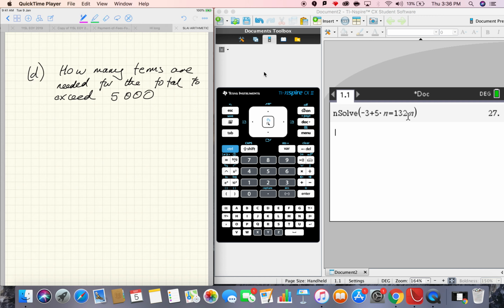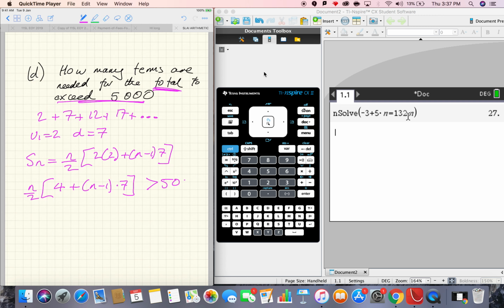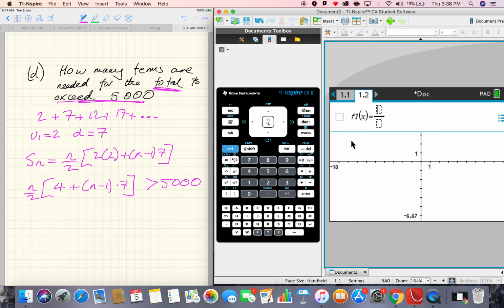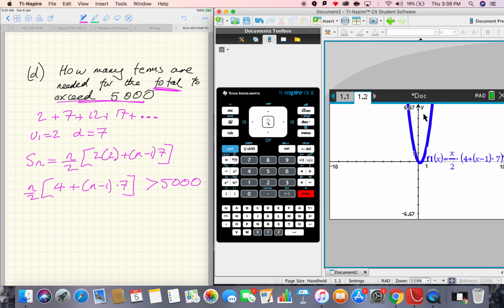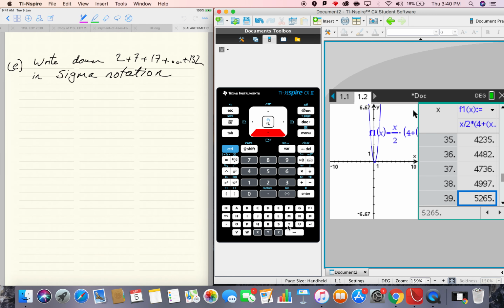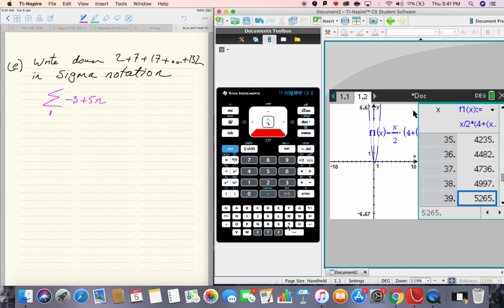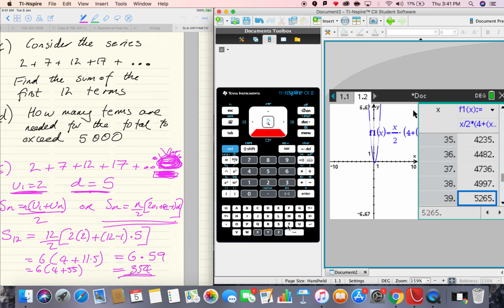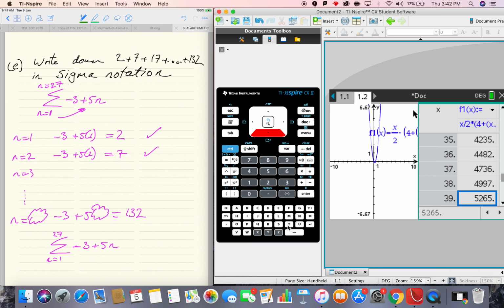1.2- SL Arithmetic sequences and series Part2